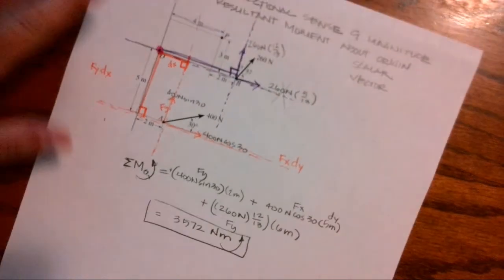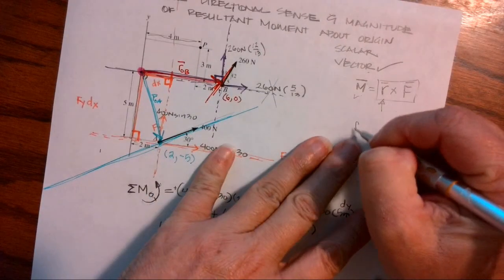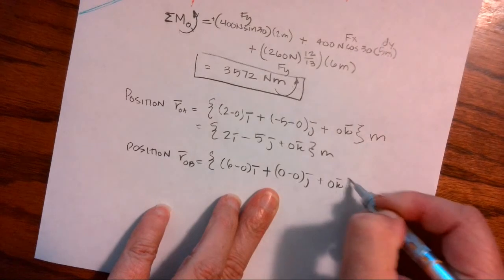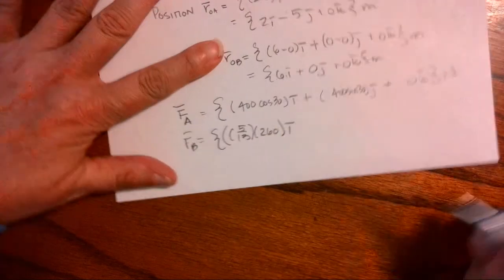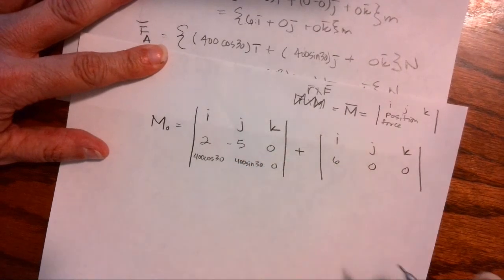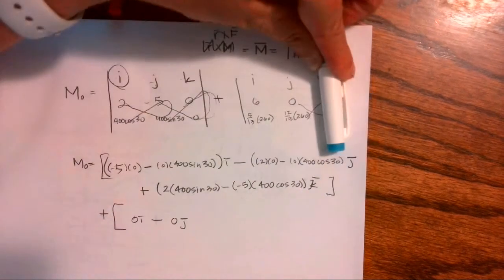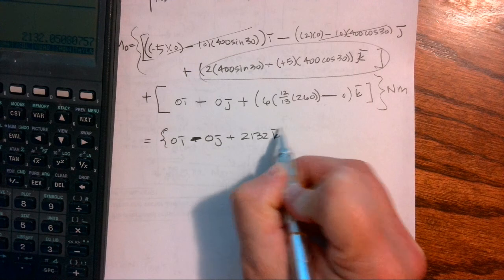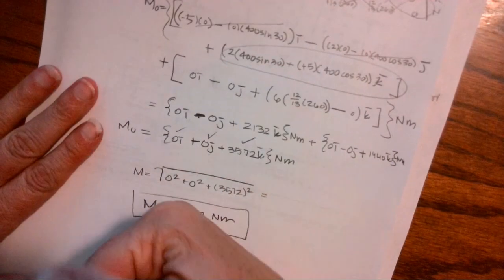Determine direction and magnitude of resultant moment using vector analysis